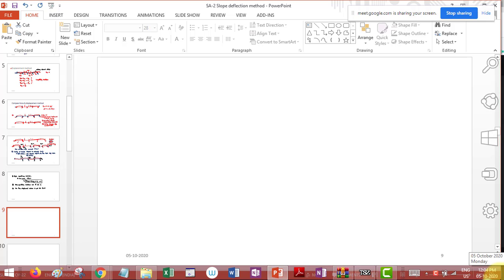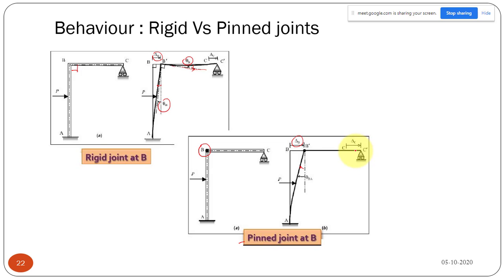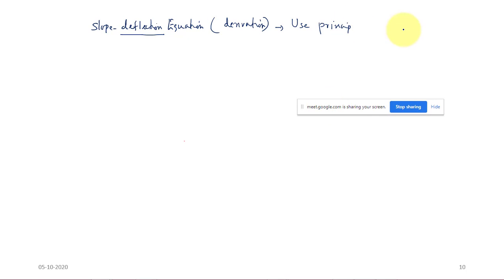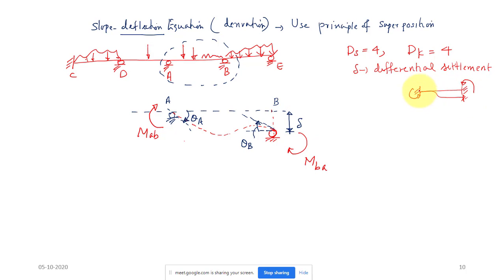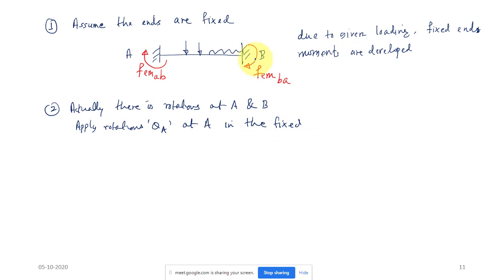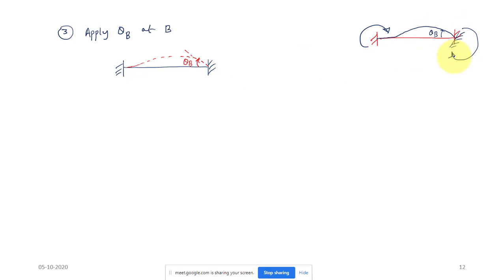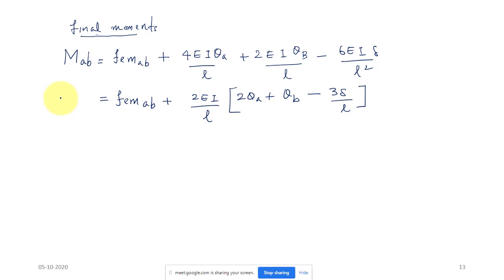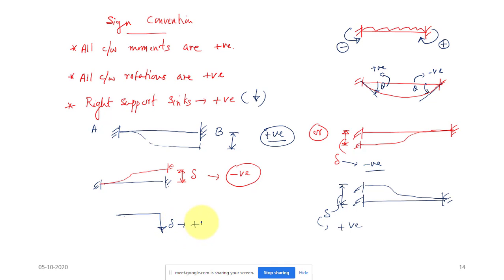Structural Analysis_Lec-08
Concept of Slope deflection method